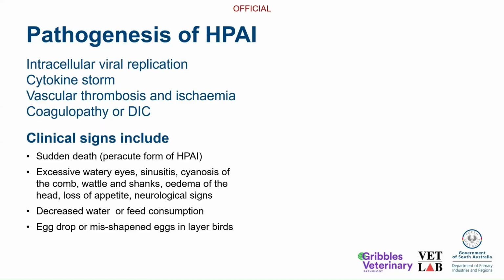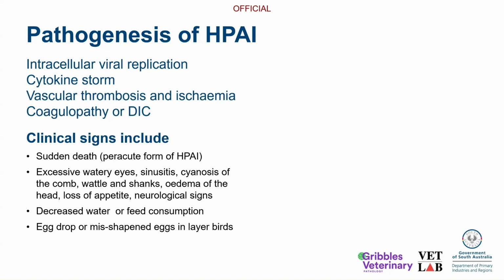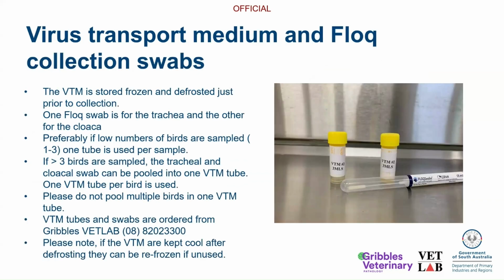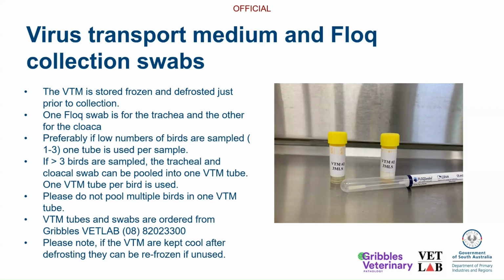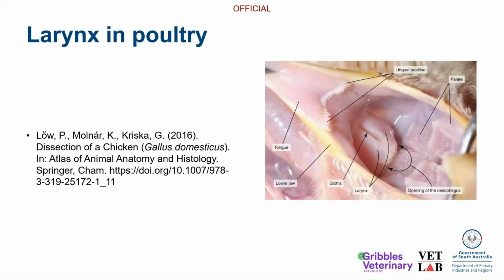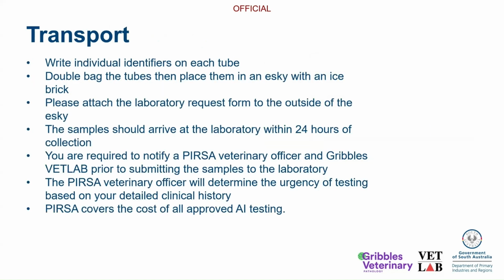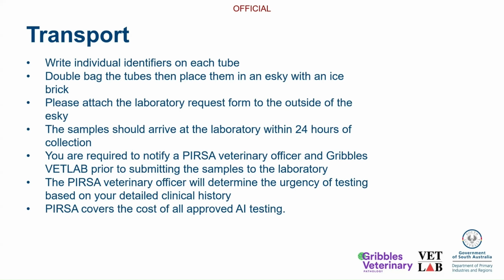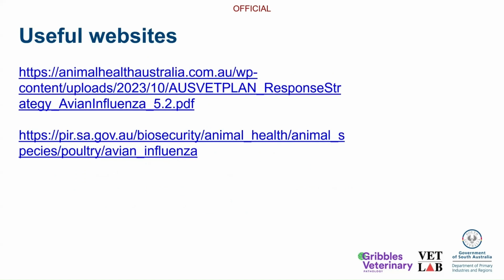Collecting and submitting samples for HPAI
In October 2024, PIRSA hosted a professional development webinar for South Australian veterinarians on H5N1 avian influenza. This video covers best practices for collecting and submitting samples for high pathogenicity avian influenza (HPAI) testing, a critical step in early detection and effective response. Veterinarians play a key role in surveillance, and following correct sampling techniques will assist in obtaining accurate results.

Stay informed about HPAI by regularly visiting our website, where you’ll find up to date information, alerts, and fact sheets.